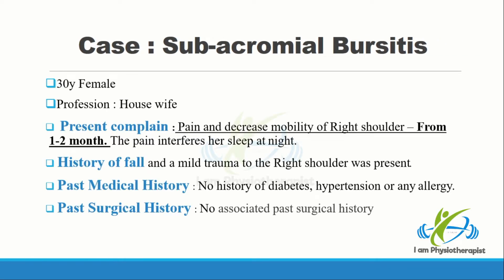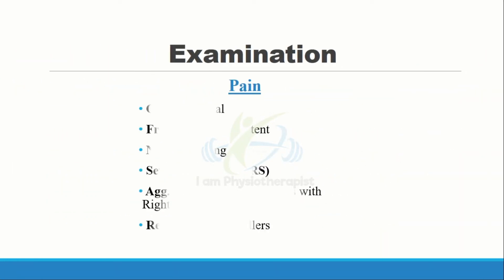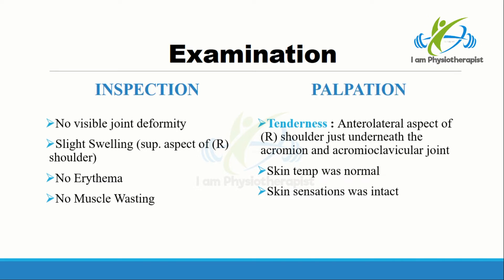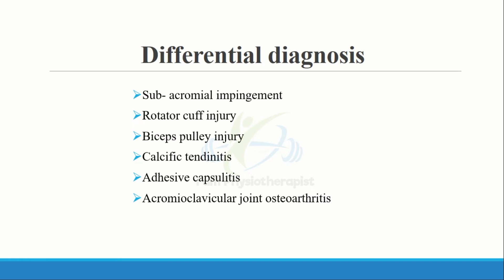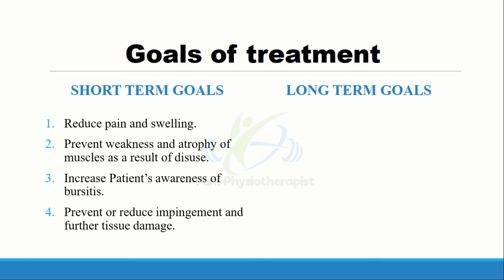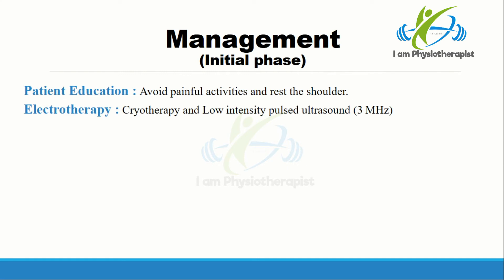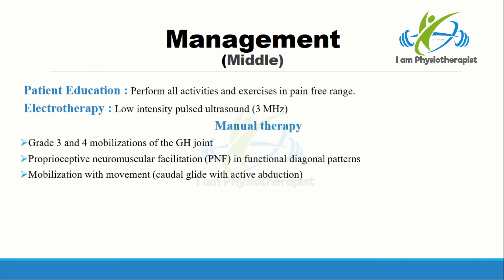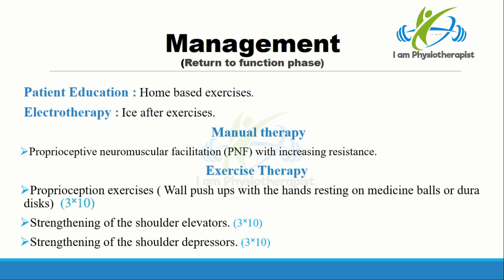Shoulder bursitis | Subacromial bursa | Shoulder impingement exercises | Physical therapy case study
Clinical Case Presentation Shoulder Bursitis | Physical therapy exercises sub-acromial bursitis | I

Case Presentation of Sub-acromial Bursitis

▪️ History
▪️ Assessment
▪️ Differential Diagnosis
▪️ Goals
▪️ Management

case study presentation
 case presentation
 case presentation in physiotherapy
 subacromial bursitis physiotherapy exercises
 subacromial bursitis rehab protocol
 subacromial bursitis treatment exercises
 subacromial bursitis rehab
 subacromial bursitis exercises
 subacromial impingement physiotherapy exercises
 subacromial impingement exercises
subacromial impingement
subacromial bursa palpation
 subacromial bursa